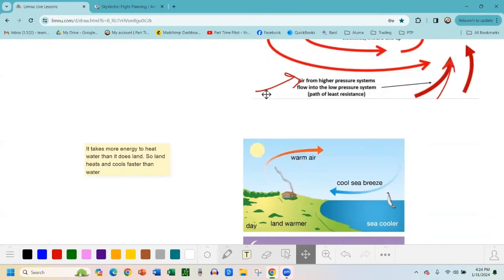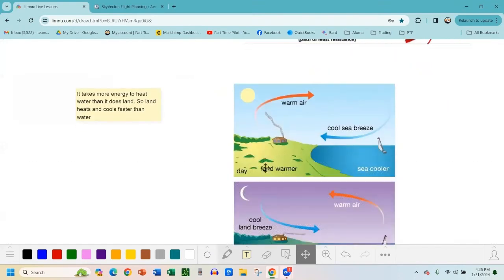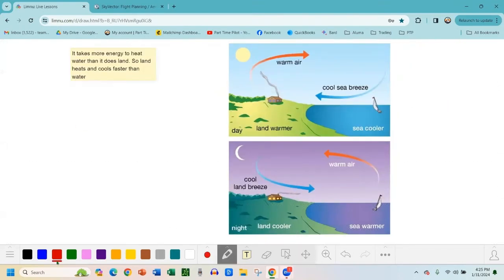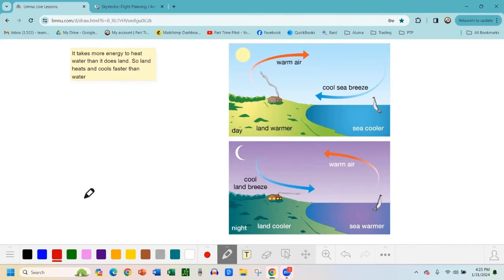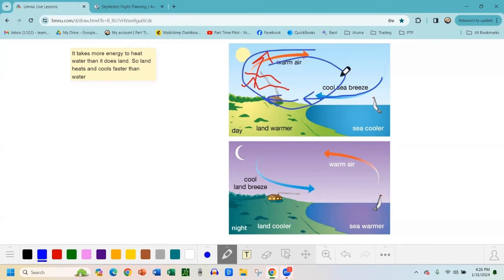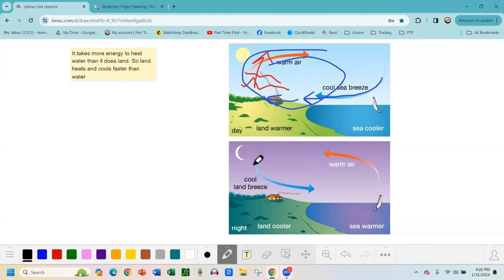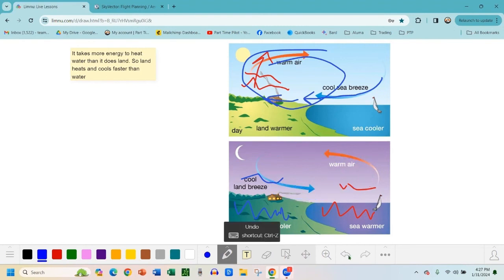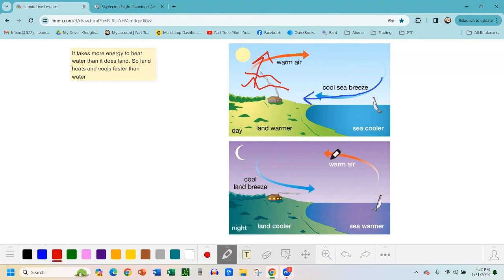How Bodies of Water & Land Create Weather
The interaction between land and water plays a pivotal role in shaping weather patterns.

In this video, we talk about the fascinating dynamics of how oceans, lakes, and landmasses influence atmospheric conditions.

🛫 Timestamps:
00:00 Intro
01:50 Ways to get pockets of warm and cooled air
02:31 In the morning
03:23 At night